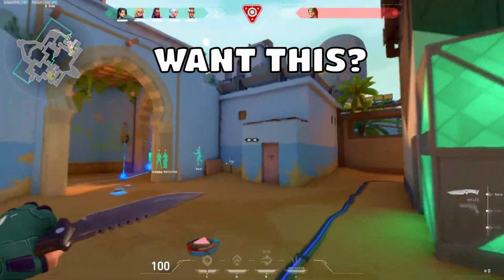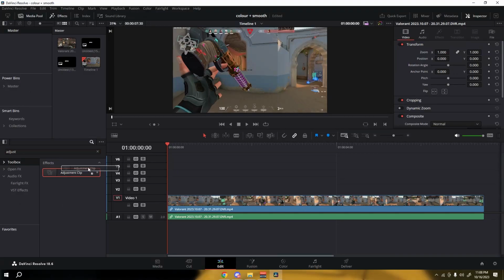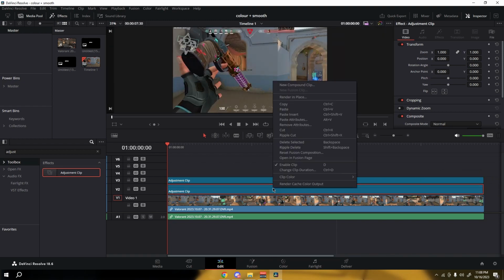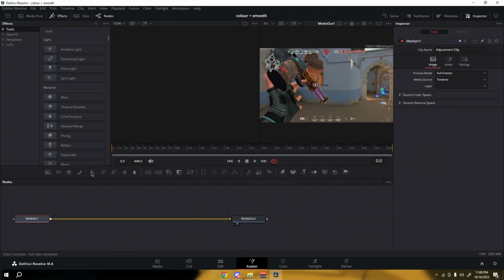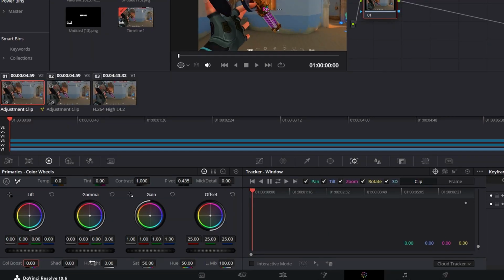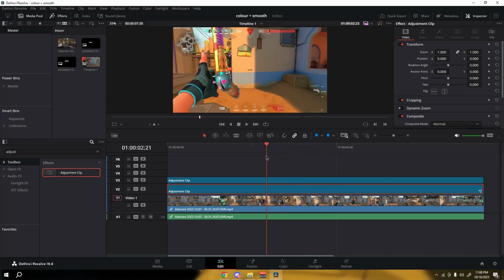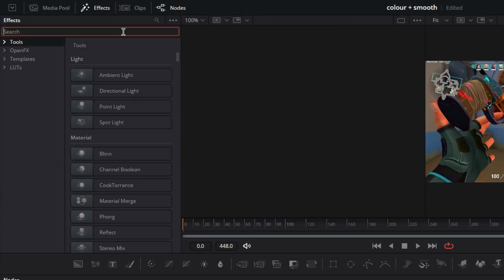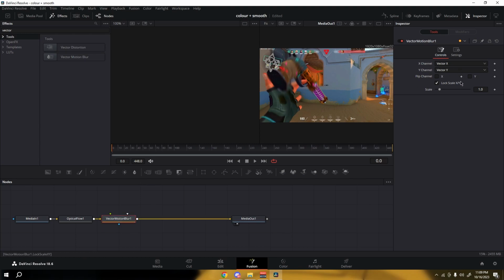(FREE/EASY) HOW TO MAKE YOUR GAMEPLAY COLOURFUL + SMOOTH IN DAVINCI RESOLVE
Description -
In this video I will be showcasing how to make your gameplay more colourful and smooth by teaching you how to use Davinci Resolve to beginners that want to add some special touches to their videos. This is a quick tutorial and I have decided to make this so it is easy to understand and so people can apply this to their work as soon as possible by understanding quickly. For any questions, make sure to ask them in the comments and I will try replying to them when I can!